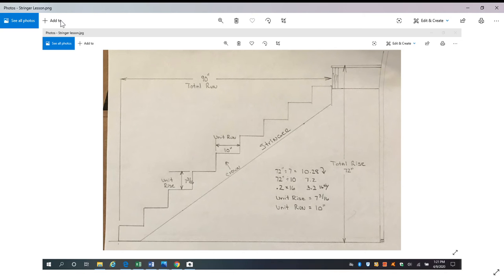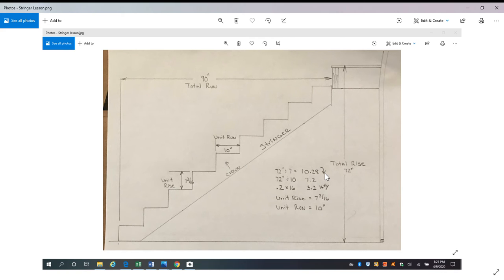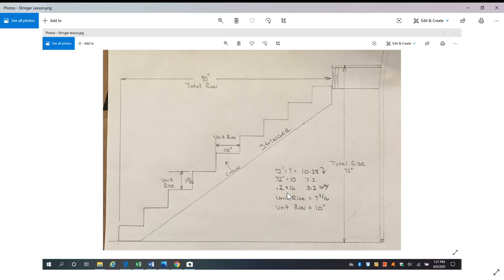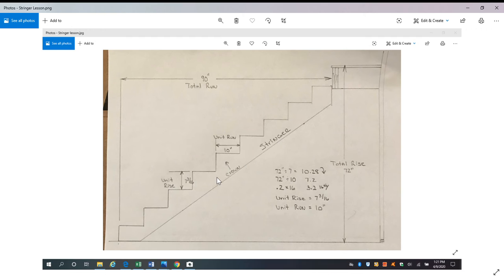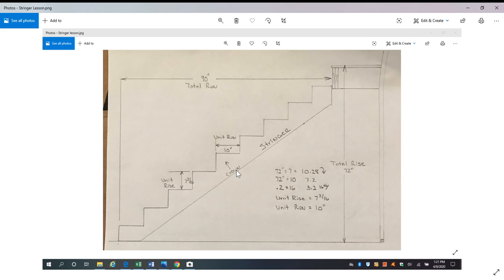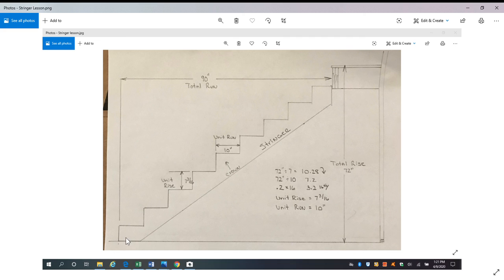Stringer video lesson